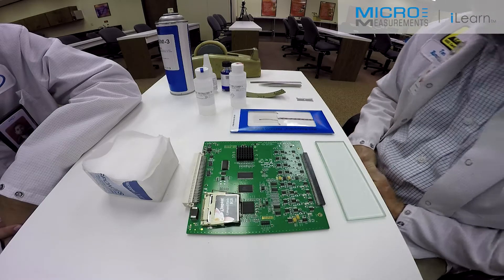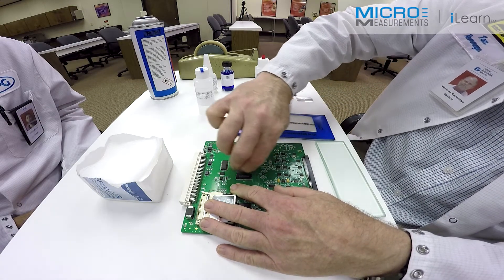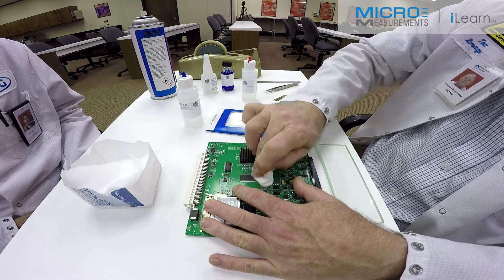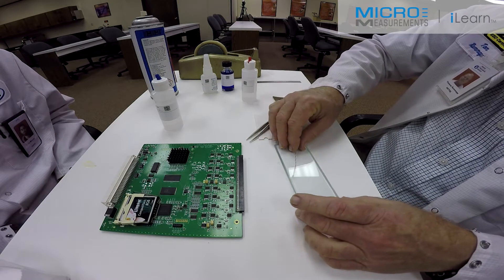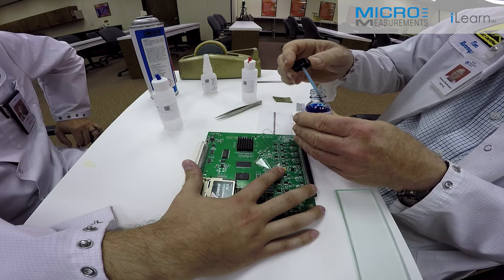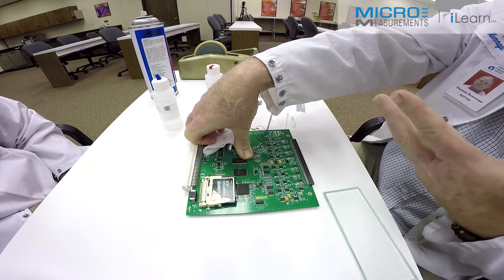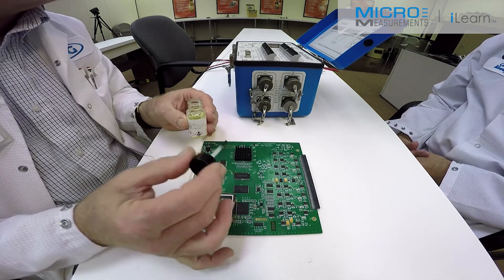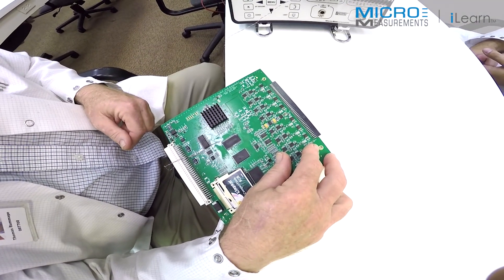Installation of a miniature uniaxial strain gage (gauge) on a printed circuit board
This Micro-Measurements® iNotes™ video shows correct installation of a precabled, miniature strain gage produced using Micro-Measurements Advanced Sensors® technology on a printed circuit board (PCB) in preparation for testing according to IPC/JDEC-9702A.  The C5K-06-S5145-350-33F offers a 350Ω resistance in a miniature uniaxial strain gage that comes precabled and ready to install.  Micro-Measurements® offers all of the materials necessary for sucessful strain measurements, including training.